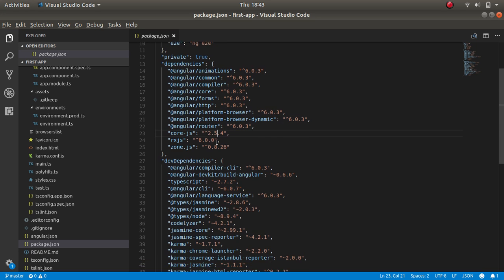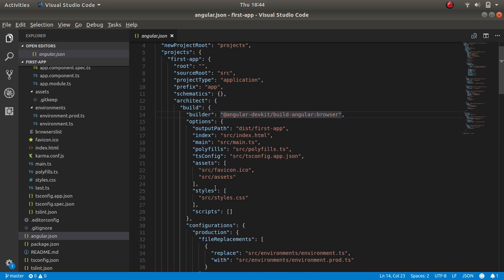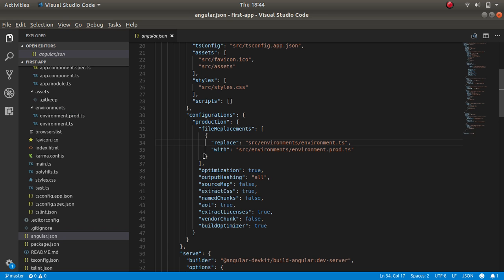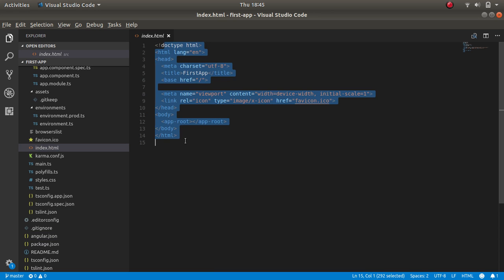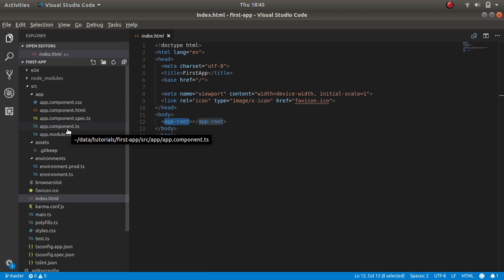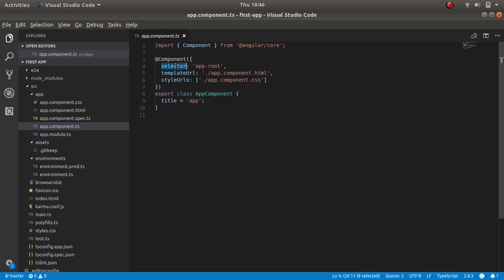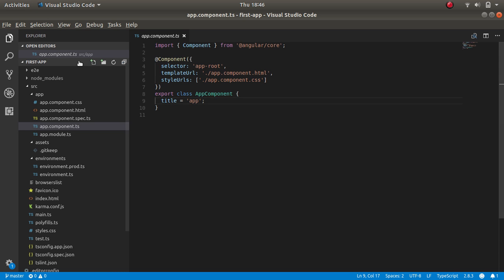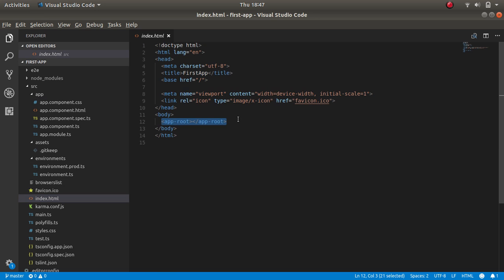03 angular folder structure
Default structure of your angular app